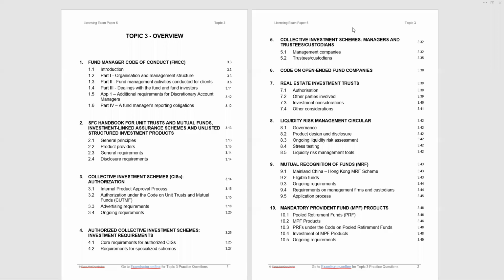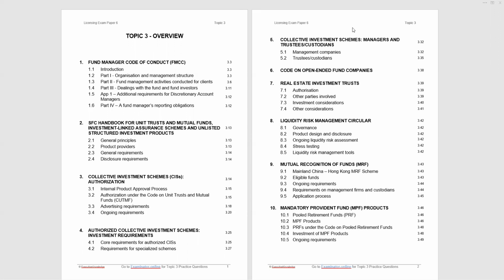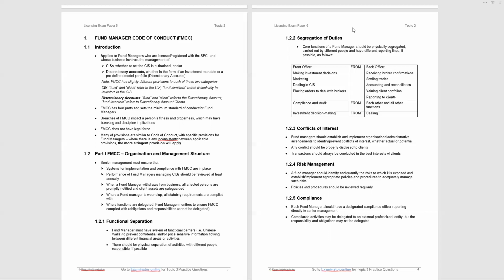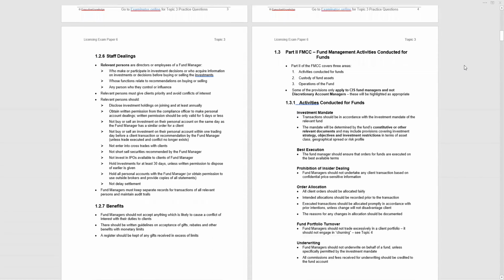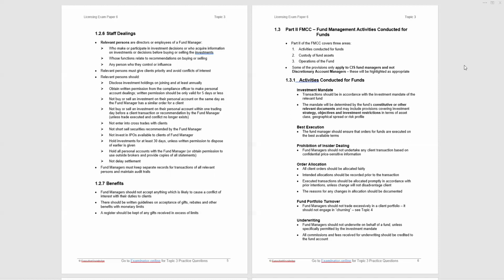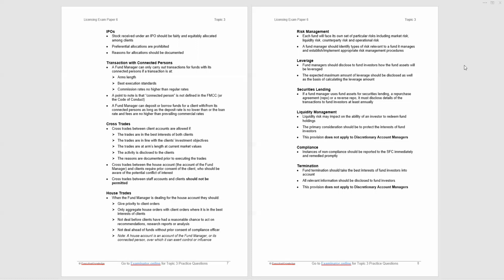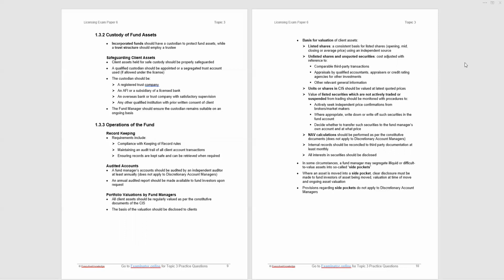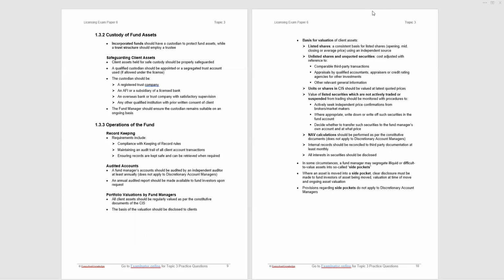HKSI Paper 6 Topic 3 Part 1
Lecture covering major learning points of Topic 3, HKSI LE Paper 6 - Asset Management Regulations.

Free associated Paper 6, Topic 3 Study Notes - Asset Management Regulations, by Executive Knowledge: